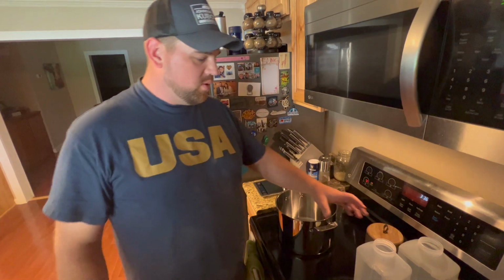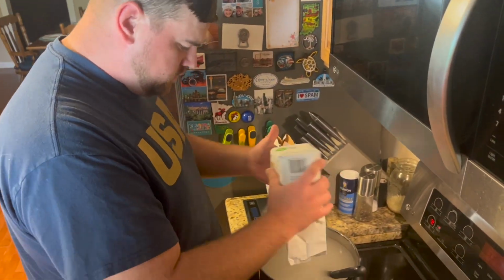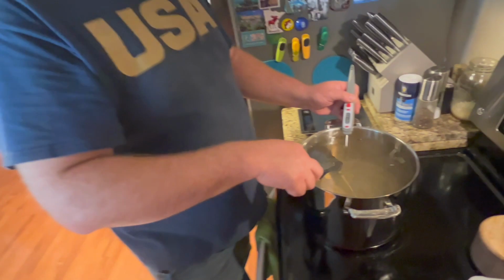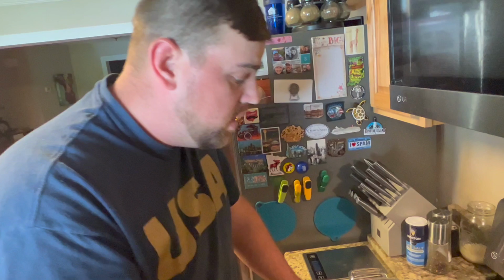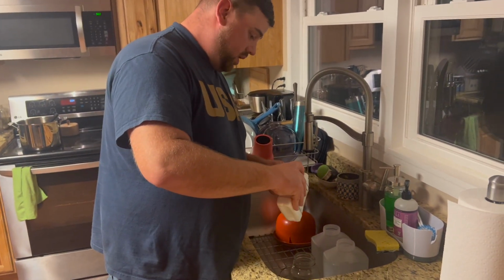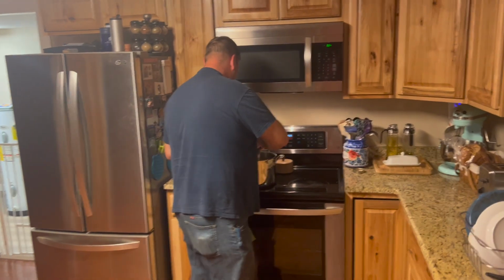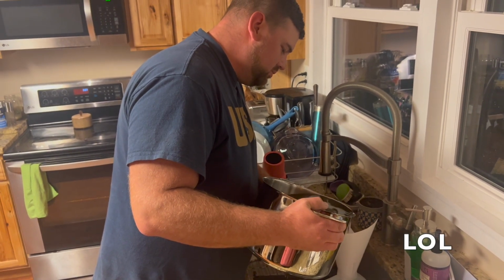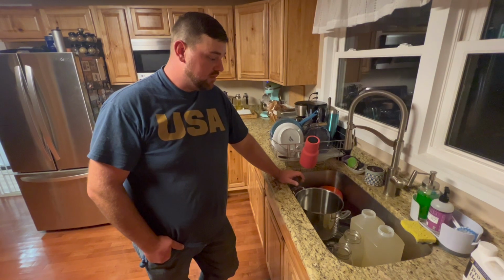How to Make Spring Bee Feed